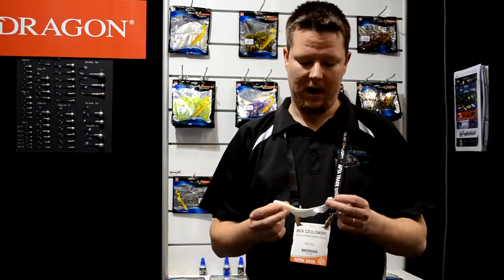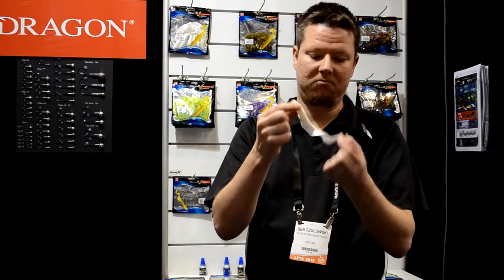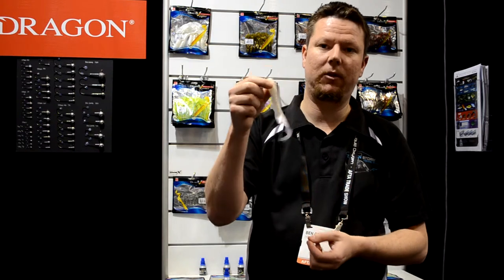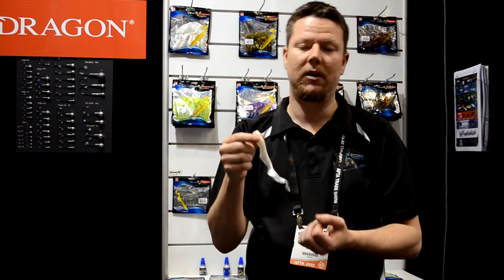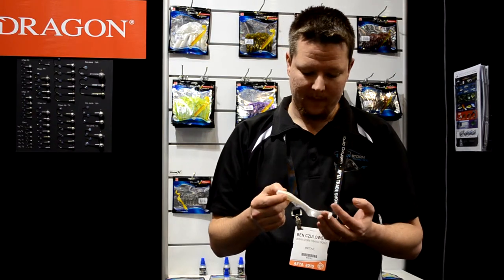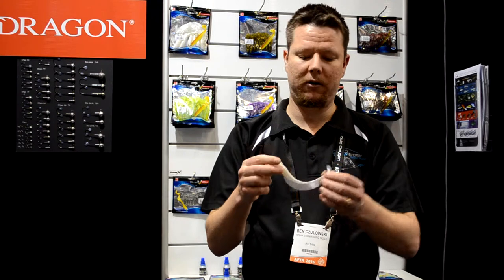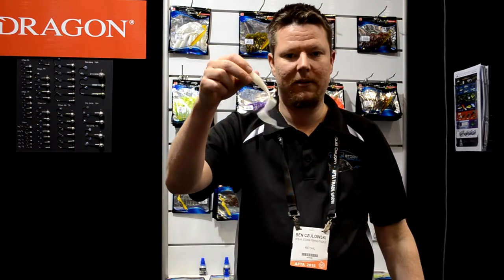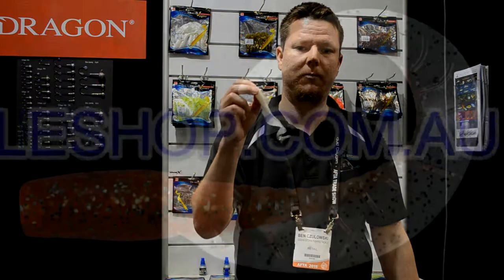Dragon Maggot Soft Plastic Lures, Jewfish, Kingfish, Snapper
The Dragon Maggot Lure has an impressive action in its tail that will be irresistible to Kingfish, Snapper, Jewfish, barramundi and more.